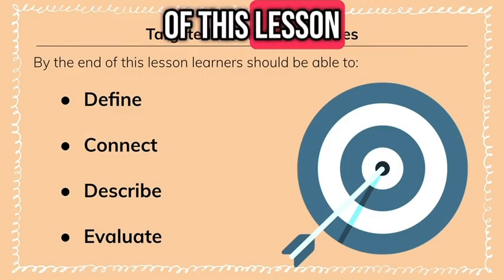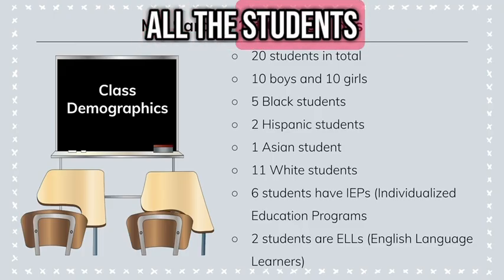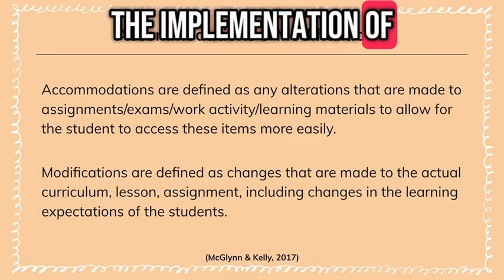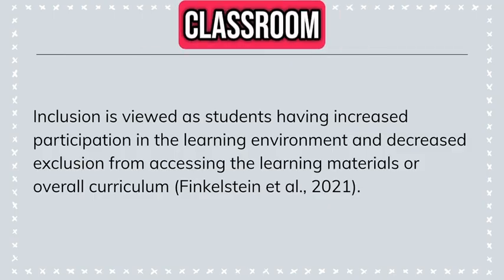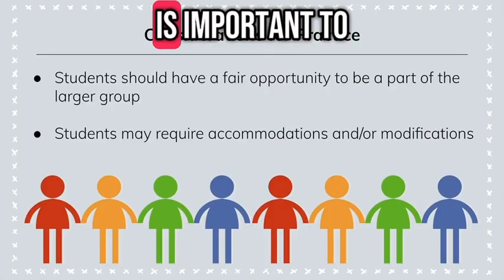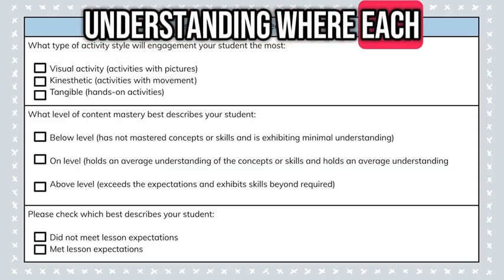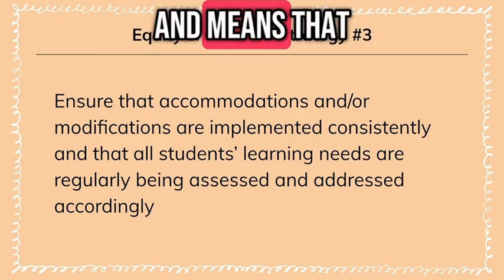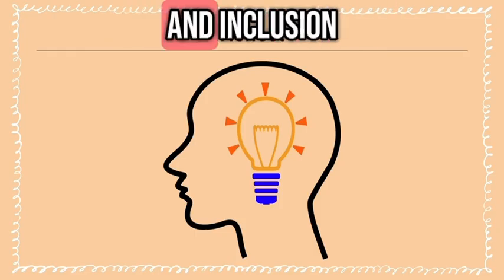Culturally Responsive Teaching 101: Lesson #2 - Equity and Inclusion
Welcome to Lesson #2 of the course! Happy Learning!